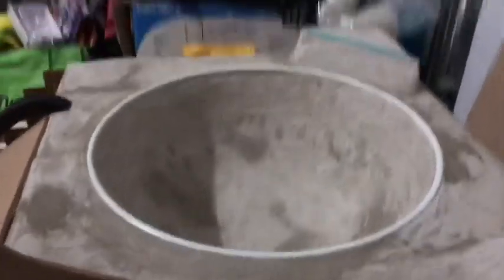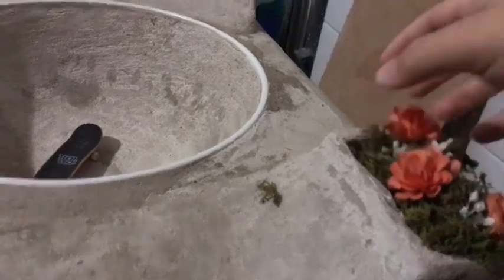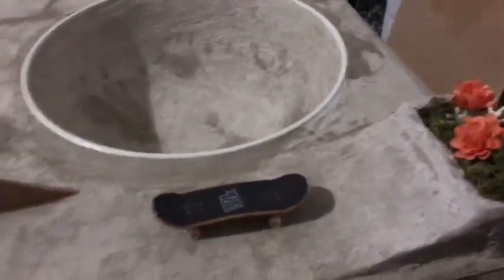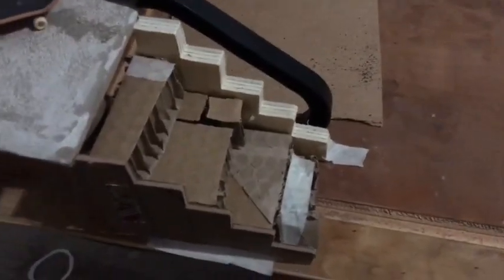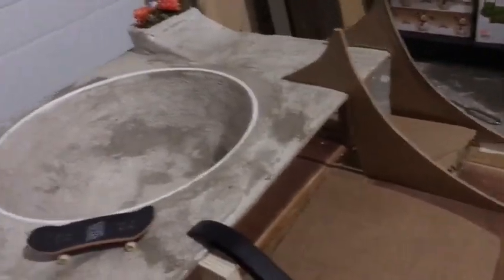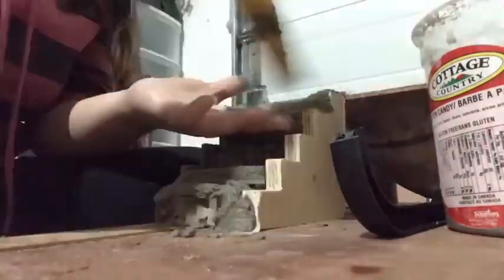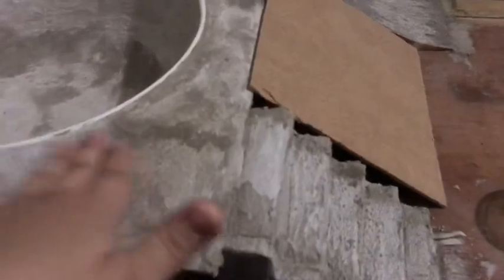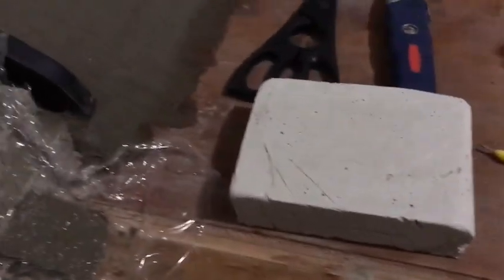DIY dream skatepark (fingerboard park)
This is the start to my mini dream skatepark ft all my favourite skating obstacles make sure to subscribe for part 2 it will be better and have some tricks also follow my Instagram to see real tricks @skatelight15